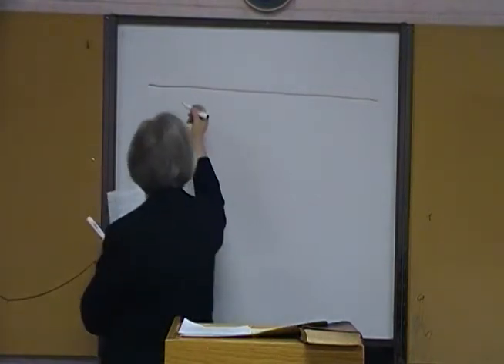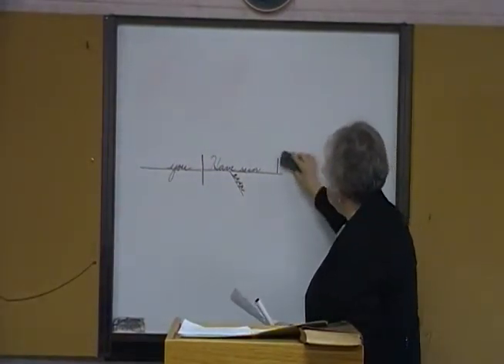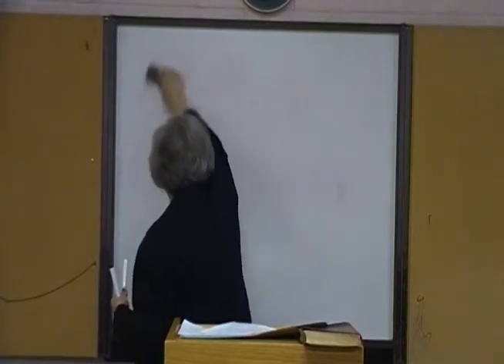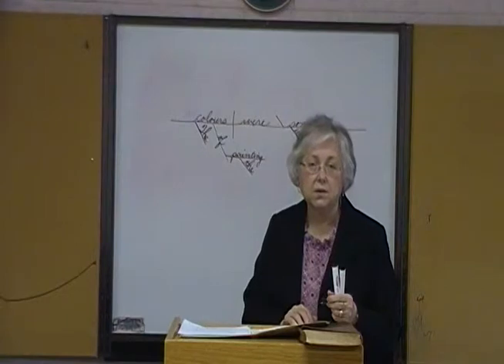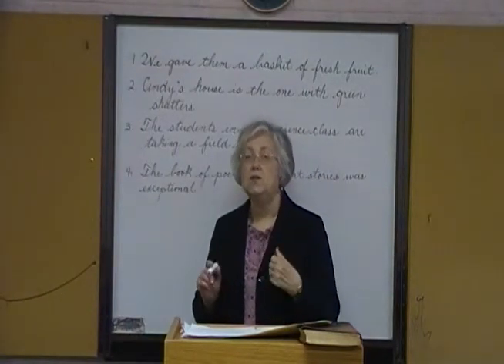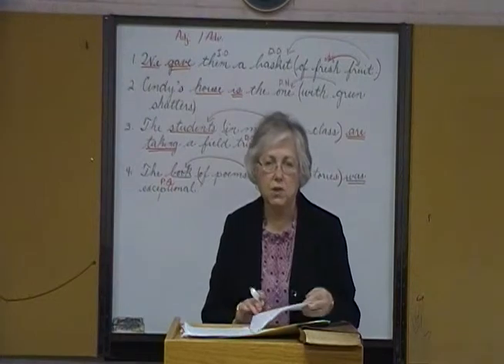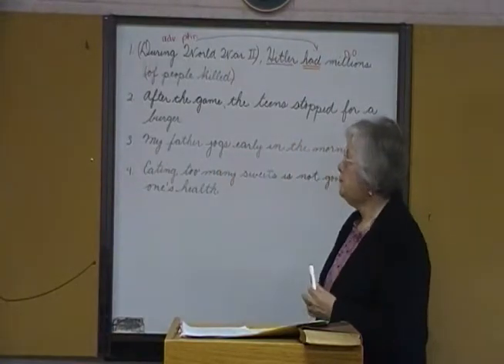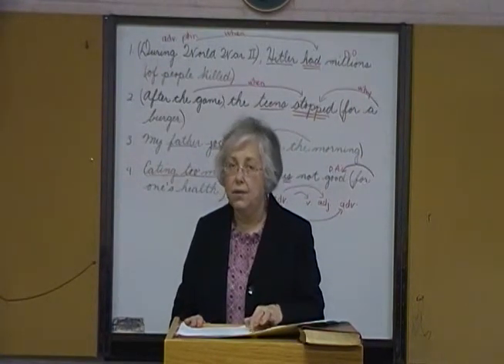EN 101 Lecture 09a